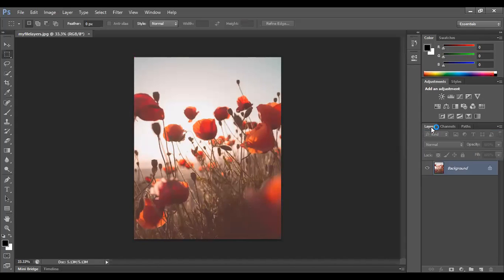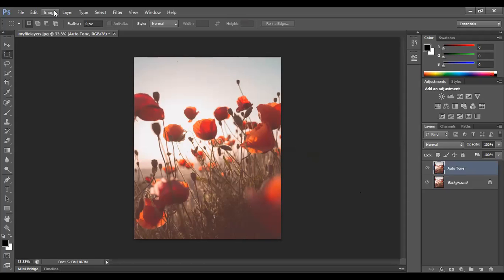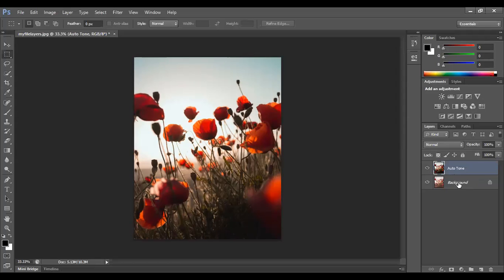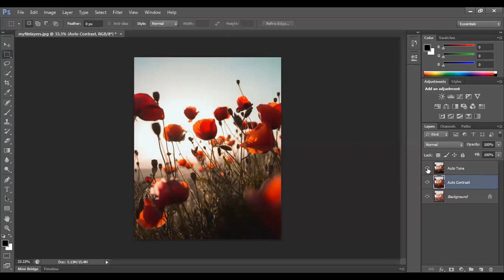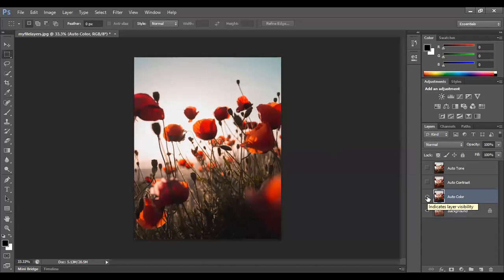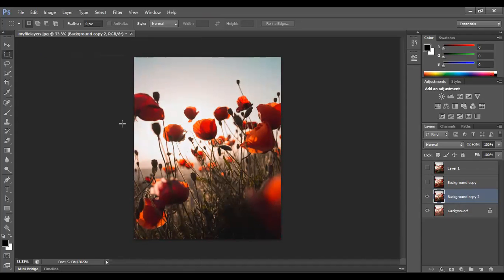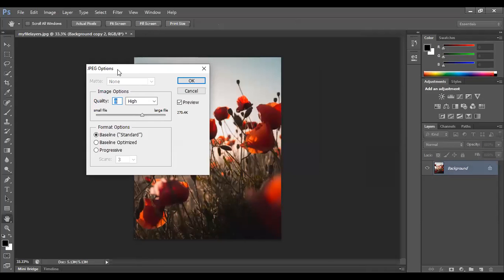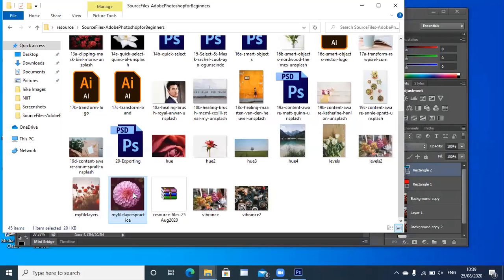AutoTone | AutoContrast | AutoColor in Photoshop